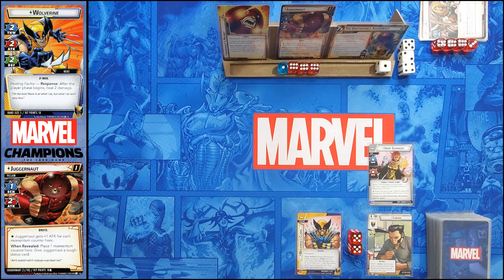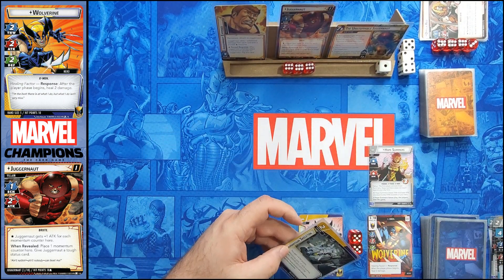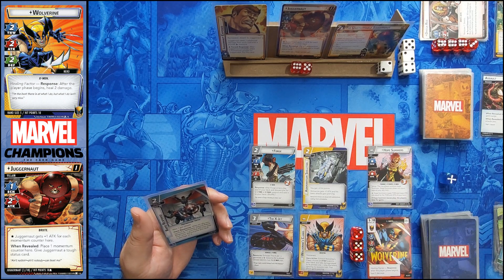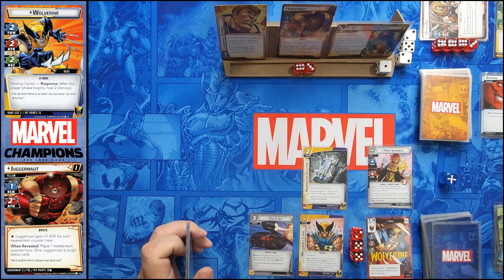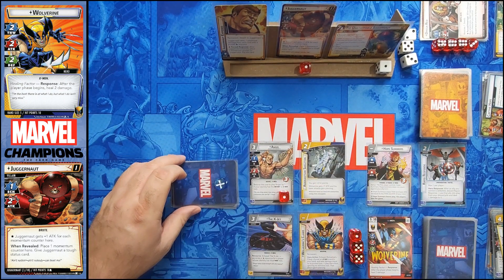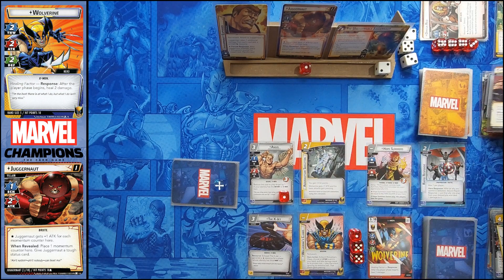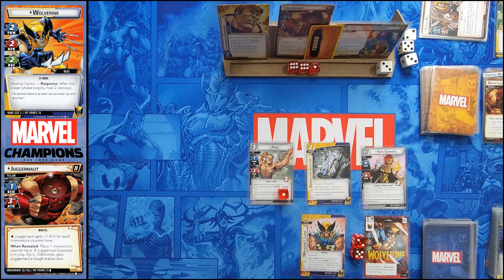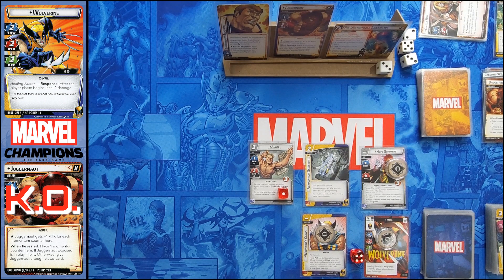That was a FAST game!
A REALLY fast game against Juggernaut! I spent almost twice as much time just on Stage 1 in my Scarlet Witch versus Mutagen Formula game!

Not all of them are great, but many of them are fun!